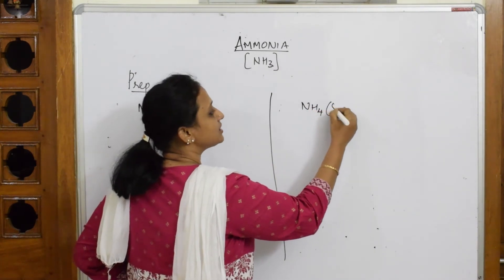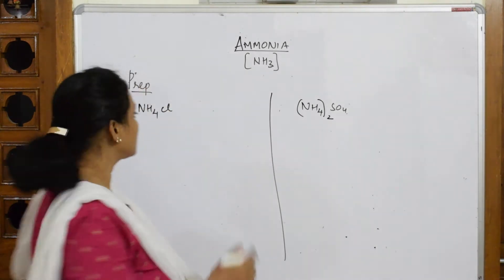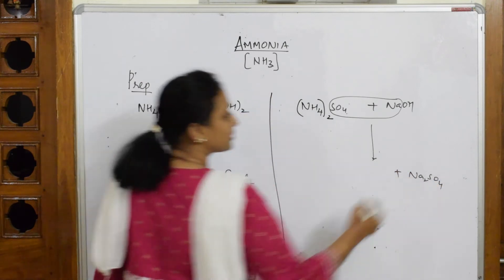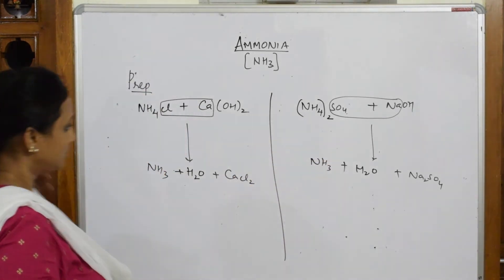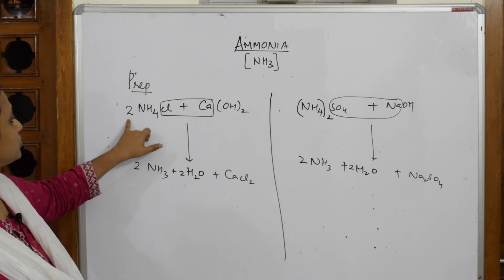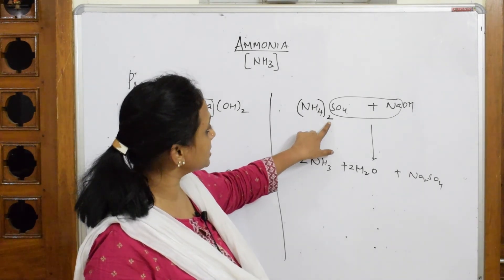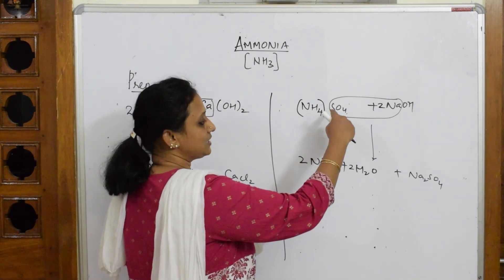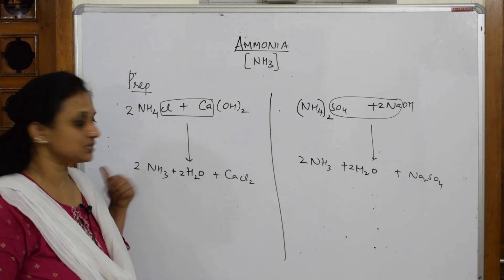Preparation of Ammonial Part 18|chemistry|Unit 7I class 12 |p block by Vani maam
Preparation of Ammonial

 BIOMOLECULES

 CHEMICAL BONDING